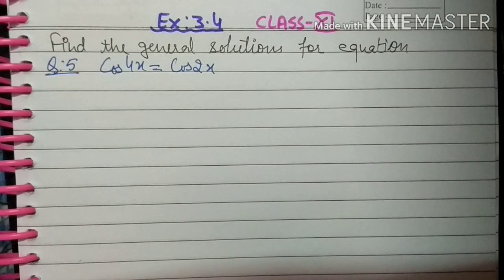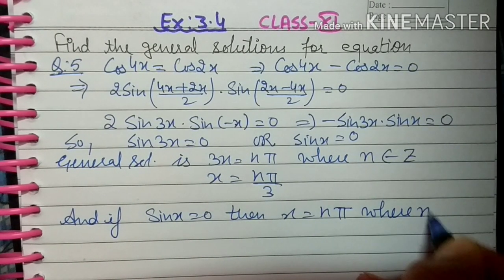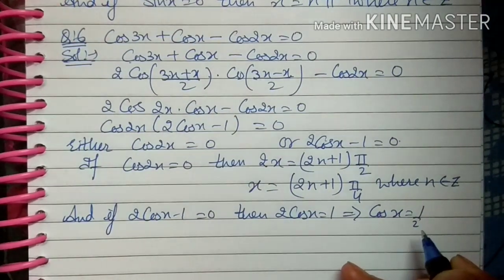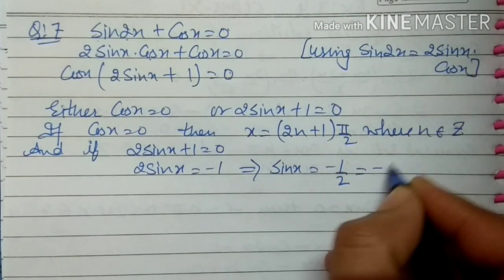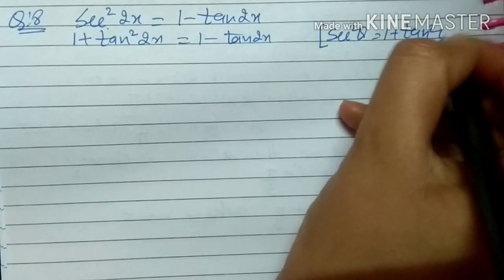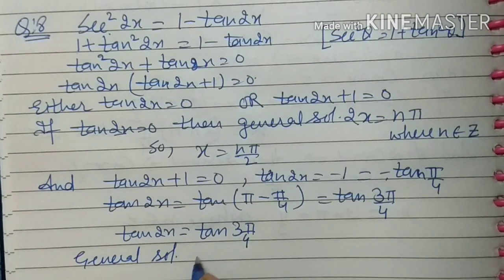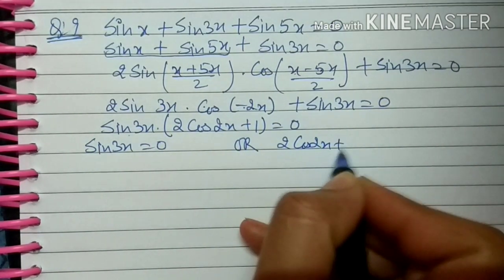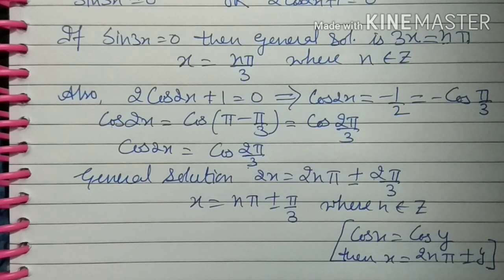12 June 2020